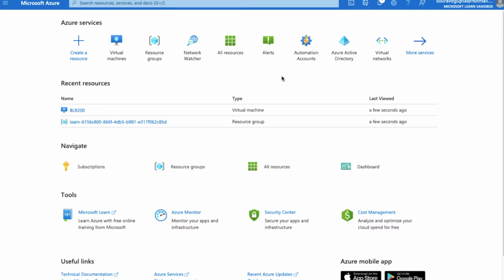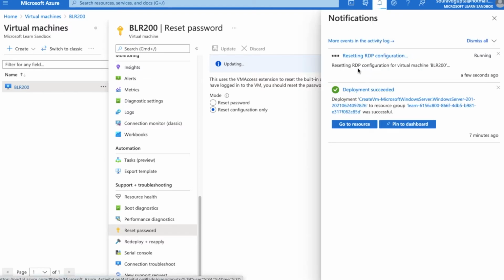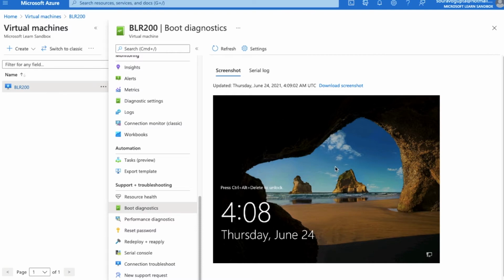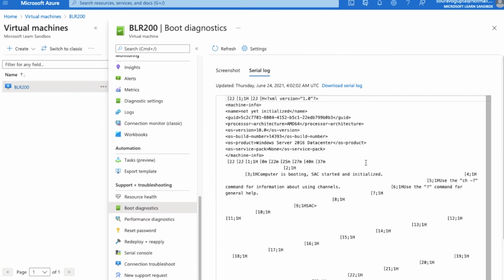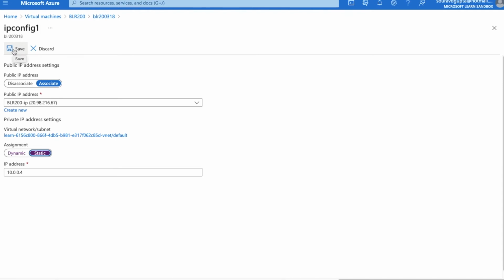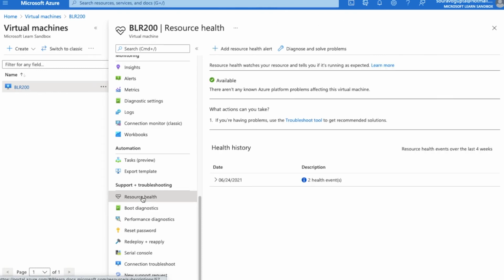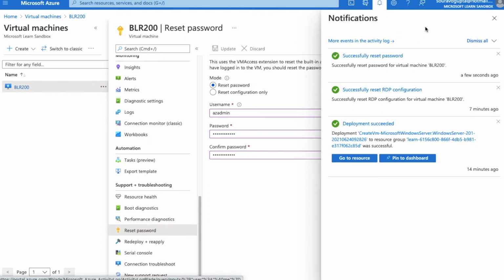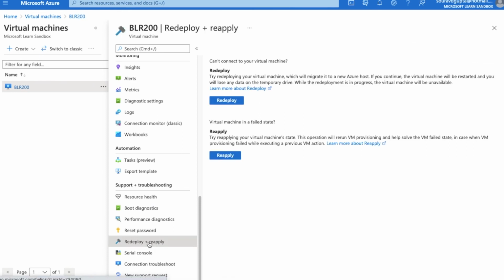Troubleshooting RDP issues on Azure VM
In this video I have shown what are the steps need to be followed to troubleshoot RDP issues on Azure VM. This video is for all the Cloud Support Engineers.